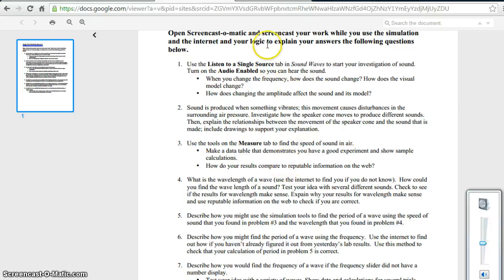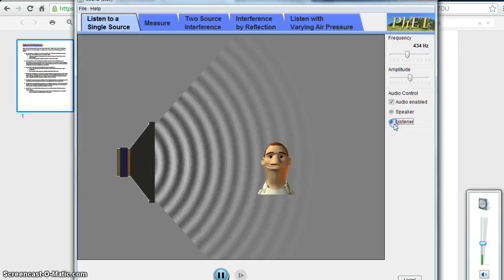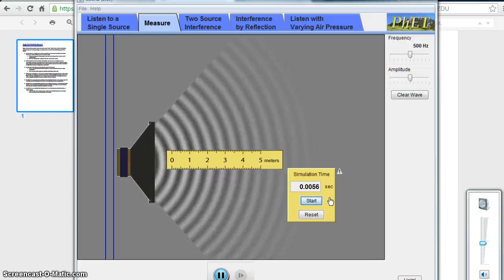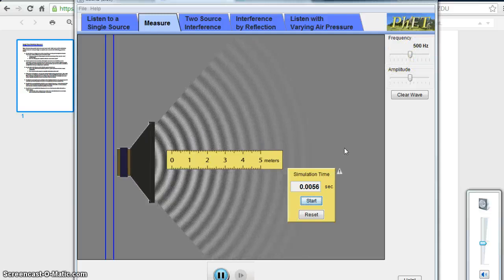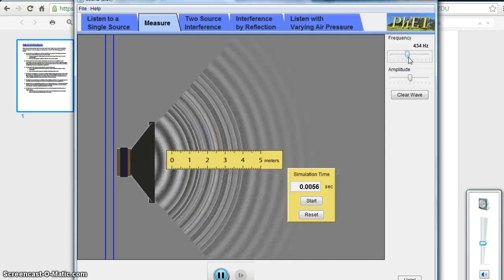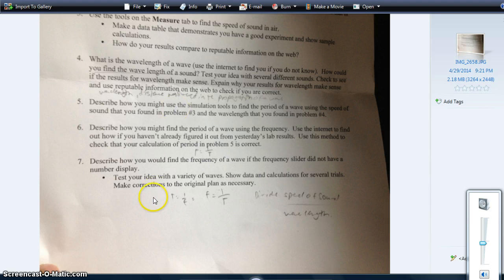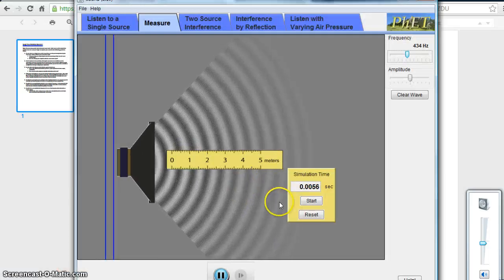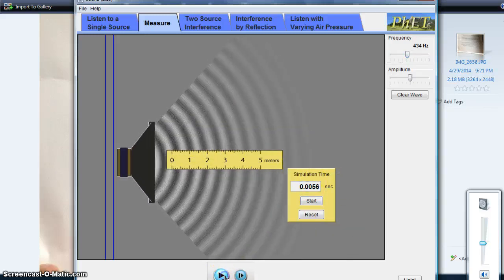Sound waves simulation homework